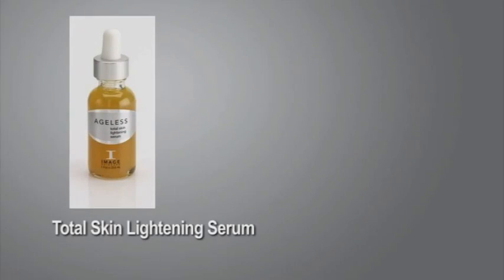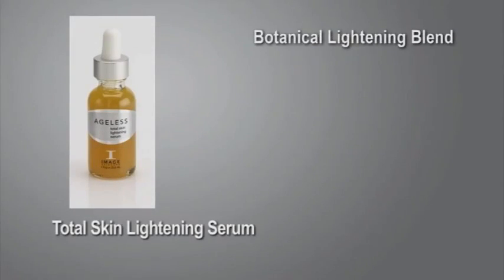YouTube - Image Skincare Total Skin Lightening Serum.flv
Image Skincare Total Skin Lightening Serum